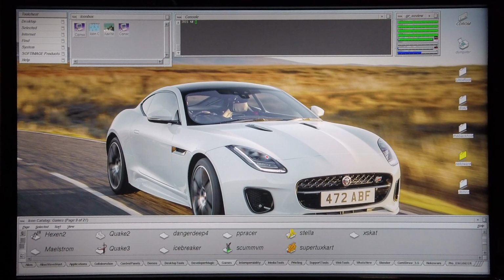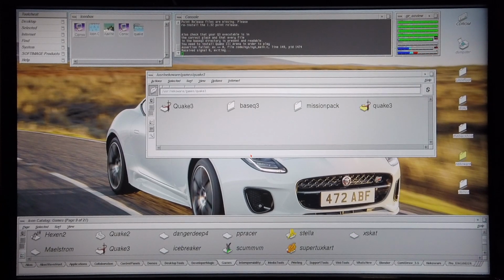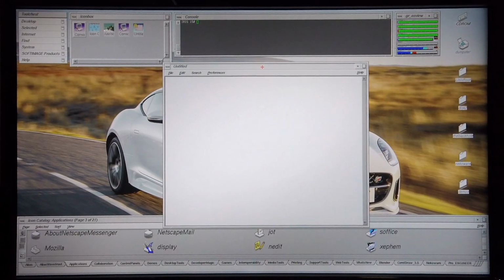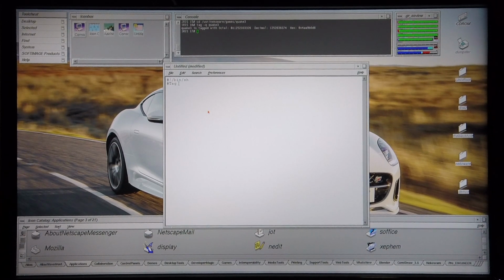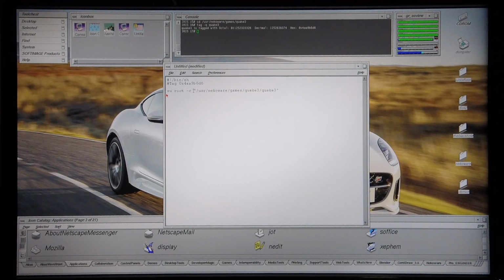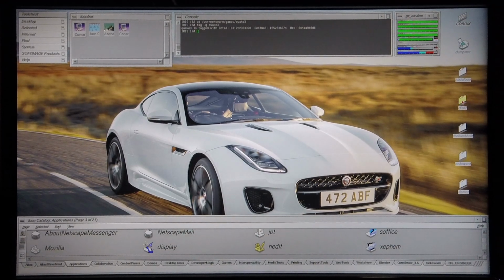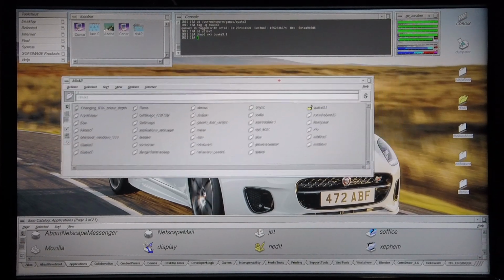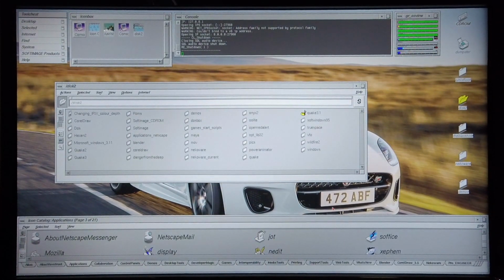How to make a script file executable in IRIX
This video shows you how to create a script file, tag it with an icon and make it executable in IRIX.

Take not of the fact that in this video I used: su root -c "/usr/nekoware/games/quake3/quake3" and that sometimes you will have to use separate lines as such, to get the script to work properly:

cd /usr/nekoware/games/hexen2
./hexen2 -width 1920 -height 1080